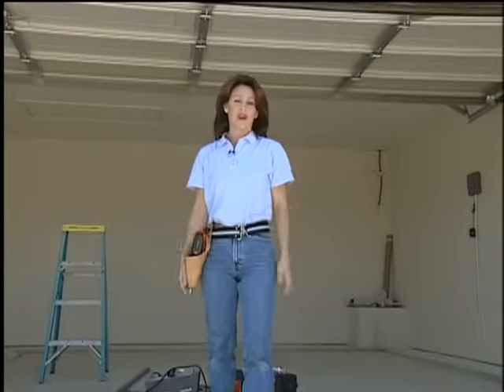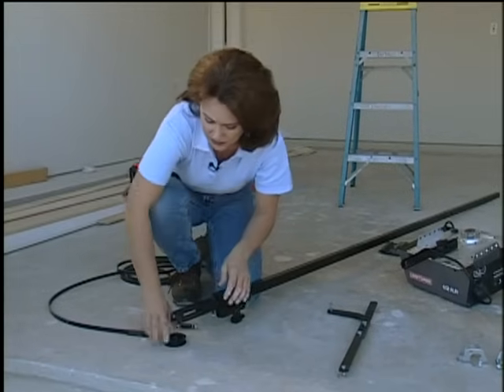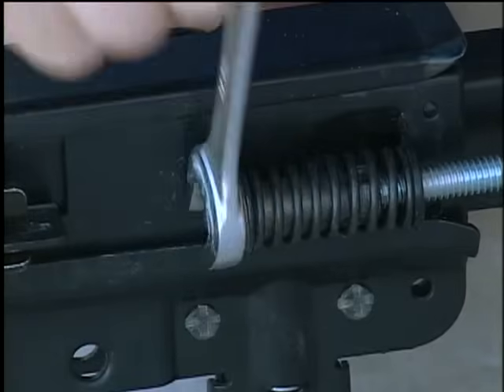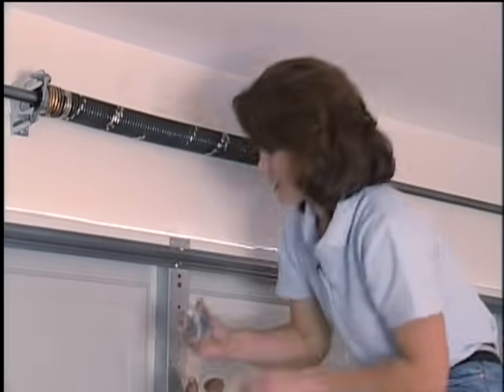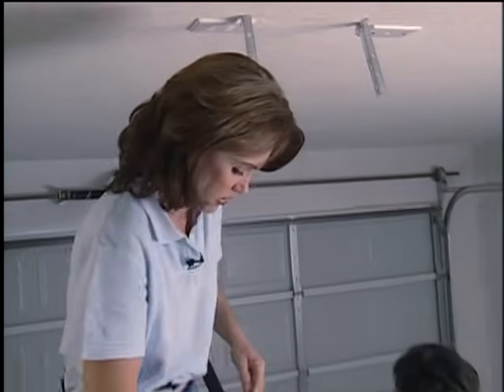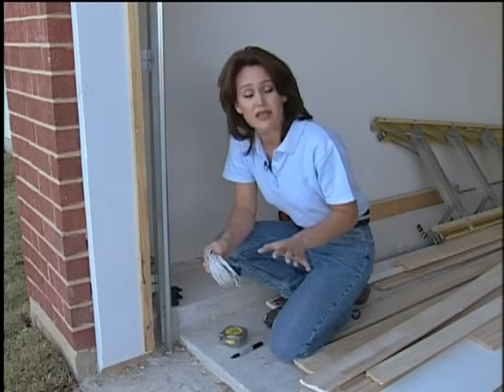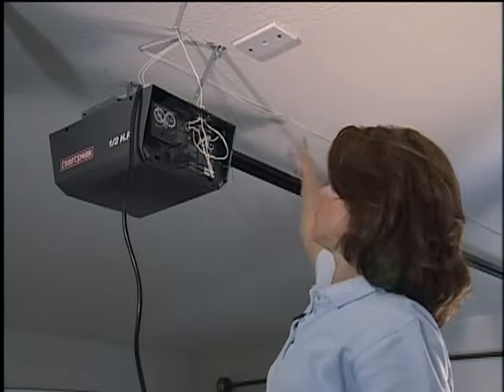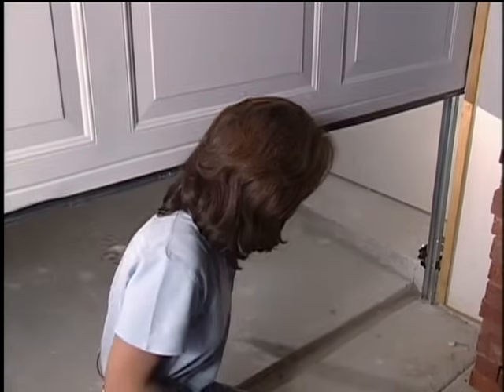Installing a Garage Door Opener DIY (#5147)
By installing the Sears Silent Drive automatic garage door opener, it will give your home better safety because of the rolling code technology that prevents thieves from stealing the code to your opener and invading your home.

Amazon Tool Deals of the Day
Due to requests, I am now including links to products when possible. These links are provided for reference, no company or individual paid to be in this video.
Amazon Prime free 30 day trial
Amazon Homepage

Segment #5147 from "Michael Holigan's Your New House" Home Improvement TV Show